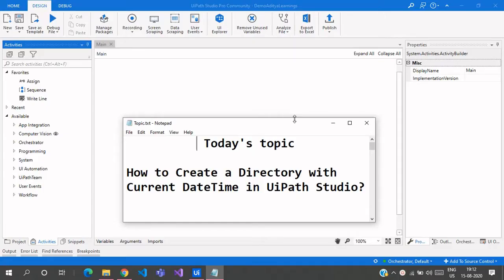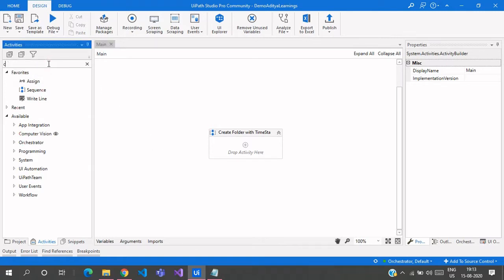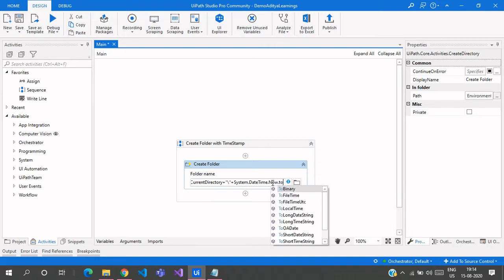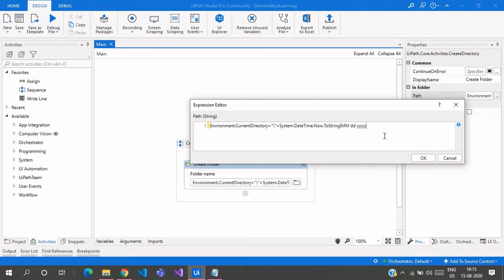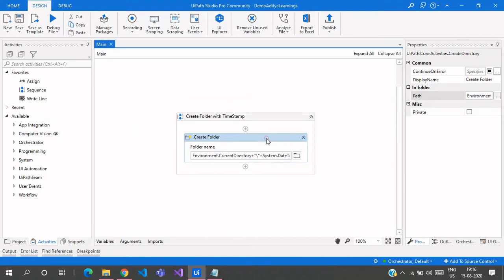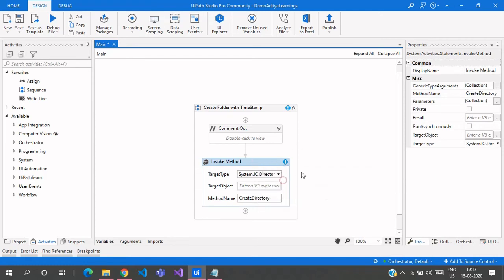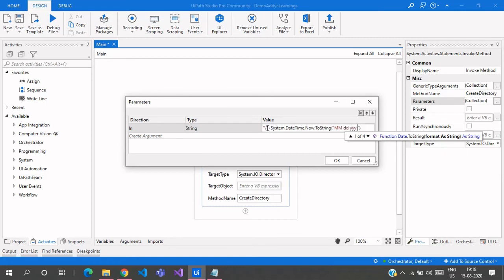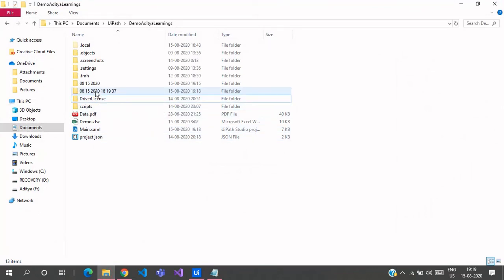How to create folder or directory with Timestamp UiPath| Invoke method activity | RPALEARNERS